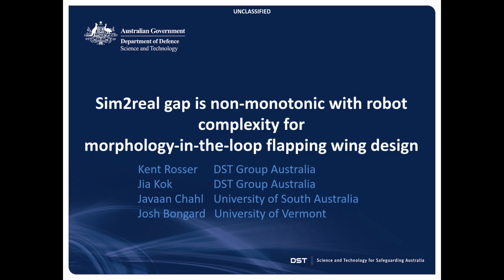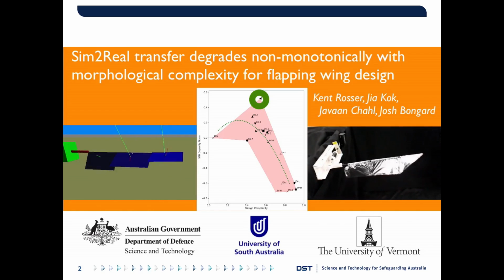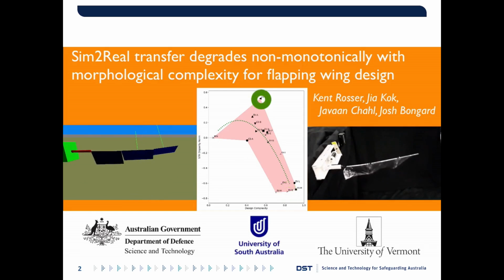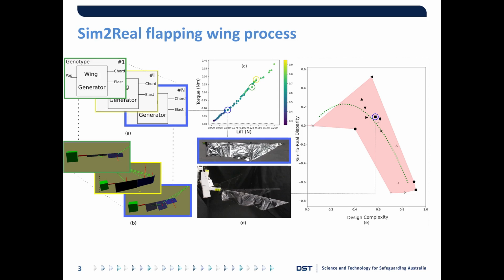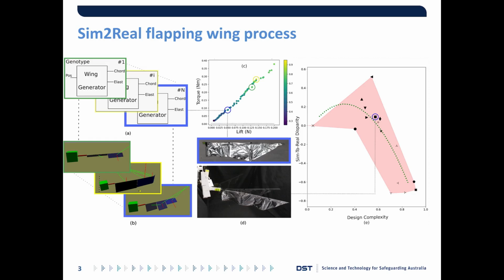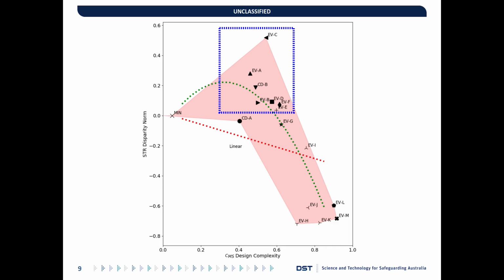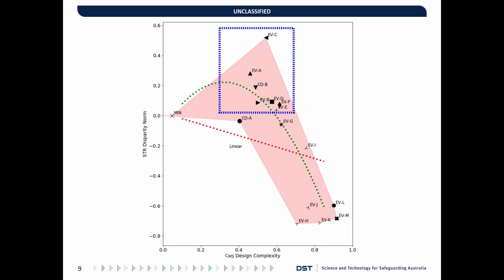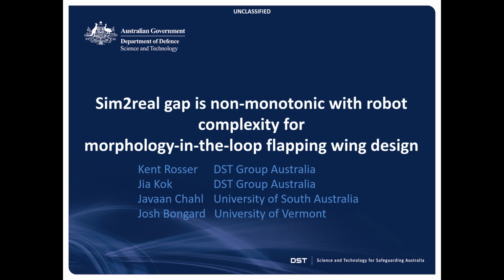Sim2real gap is non-monotonic with robot complexity for morphology in the loop flapping wing design